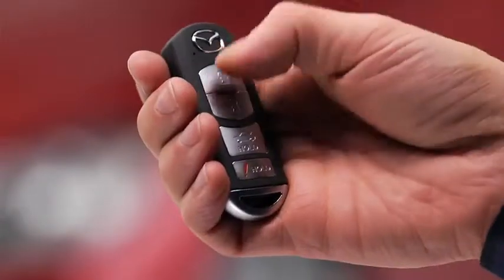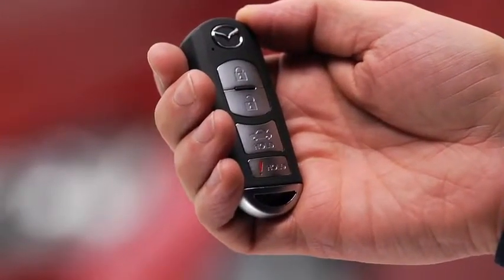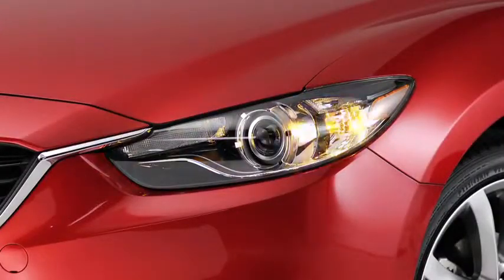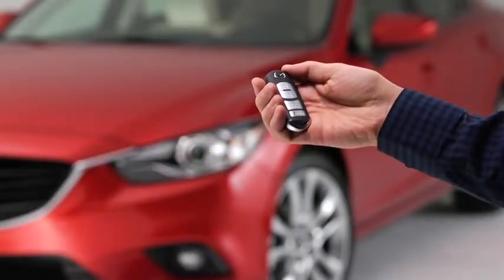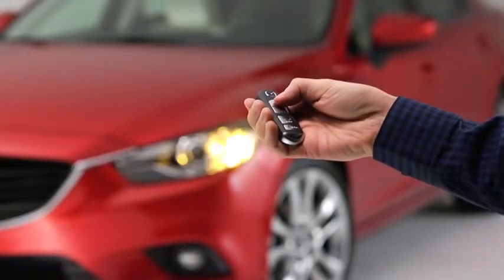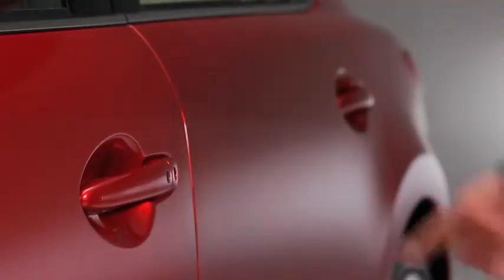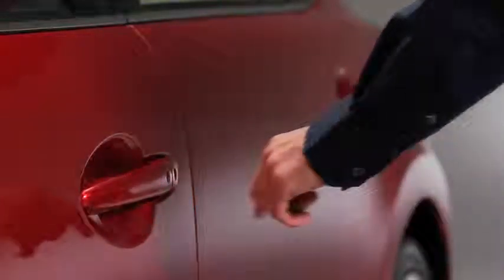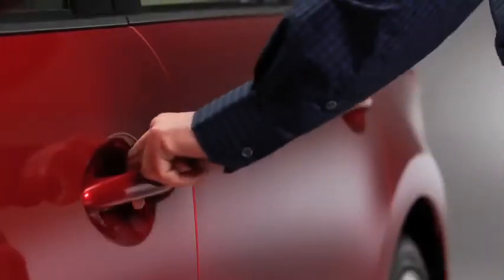2014 Mazda6 — Advanced Keyless Entry System Mazda USA